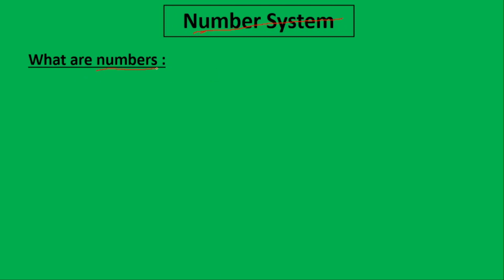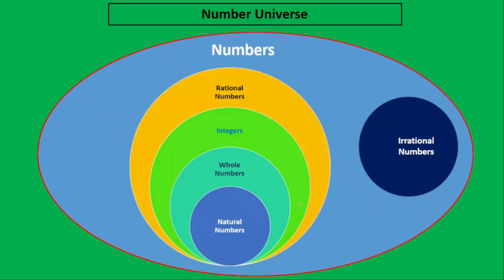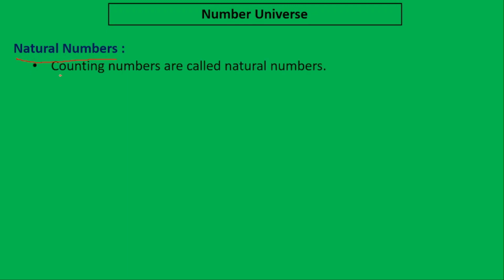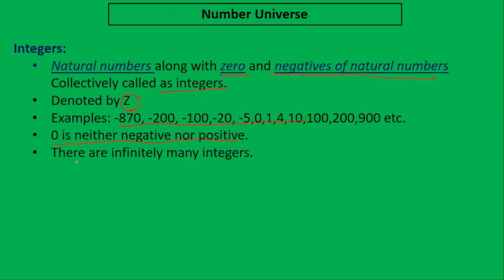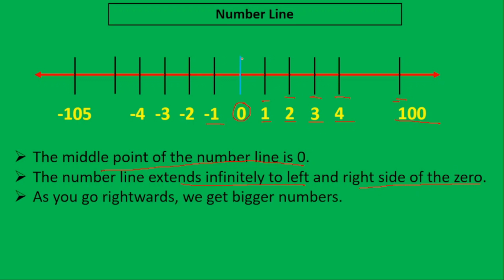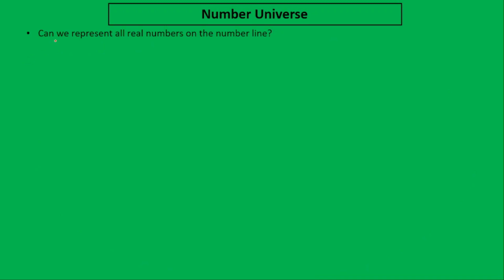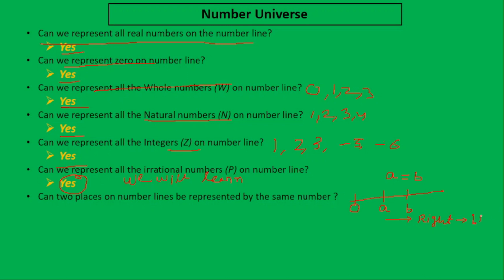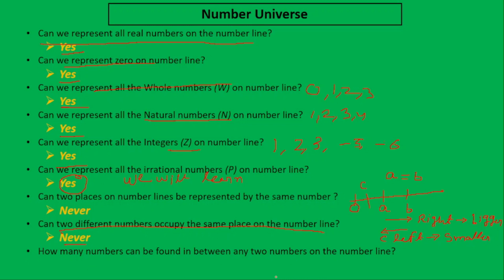Number System 01: Classification of Numbers and Number Lines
This Video is meant for Class 10 of CBSE. The viseo starts from very basics of number system and lays foundation for many adavanced topics.